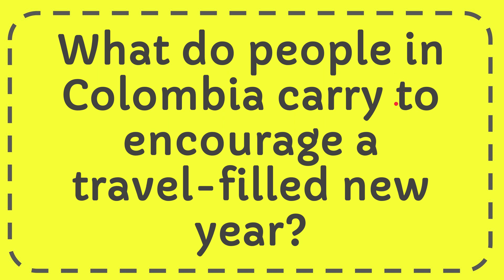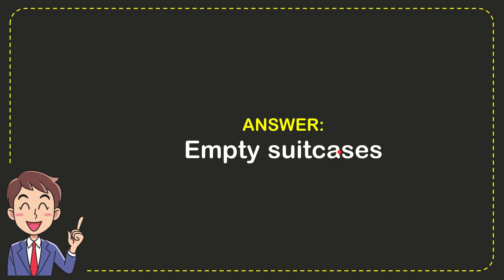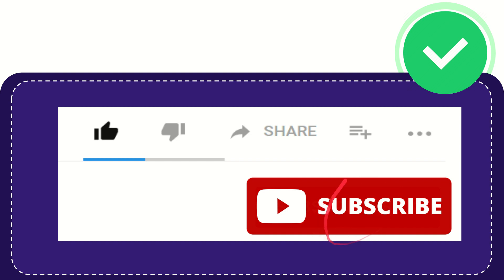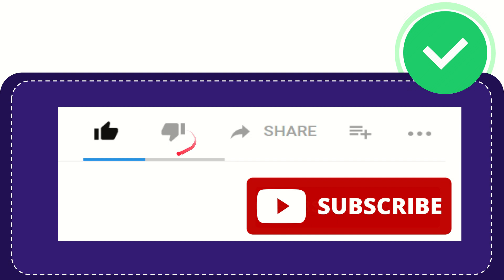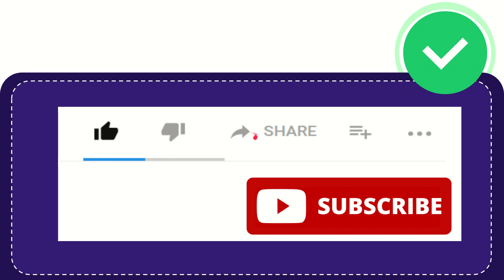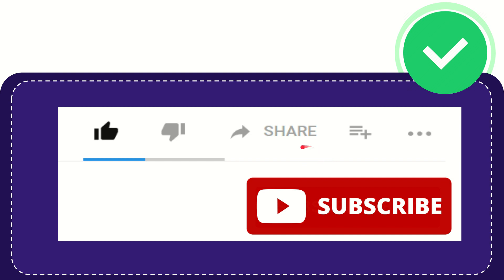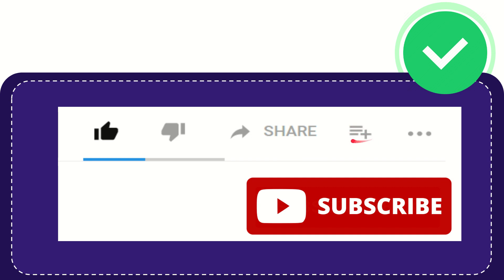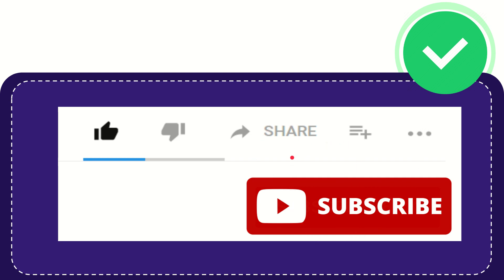What do people in Colombia carry to encourage a travel-filled new year?